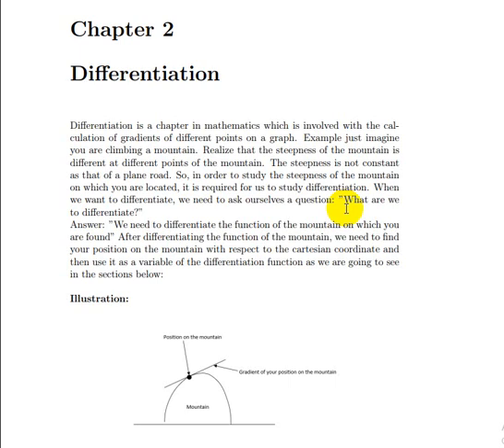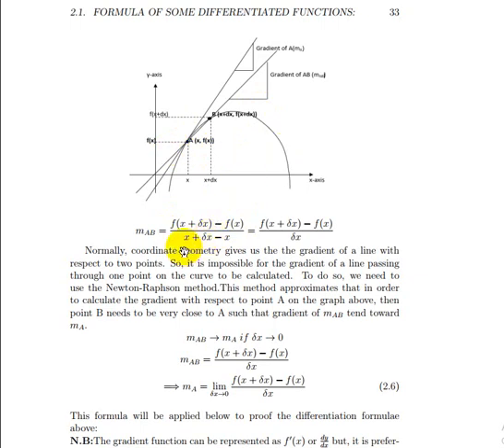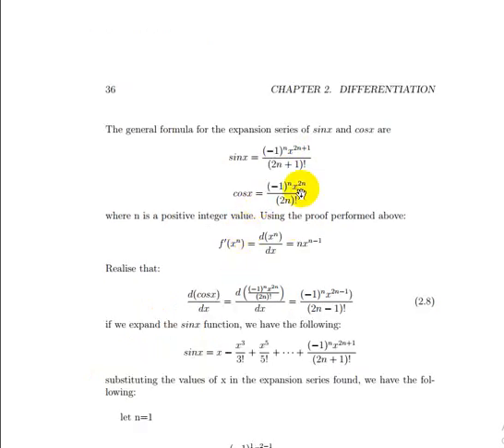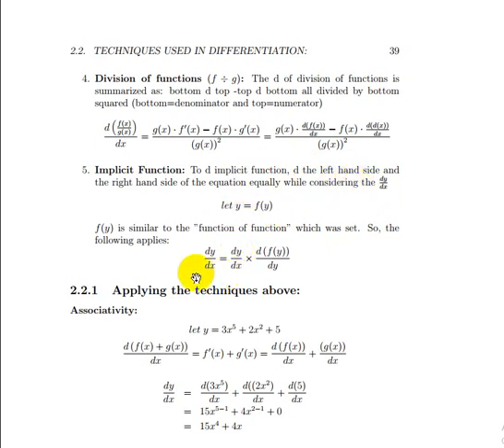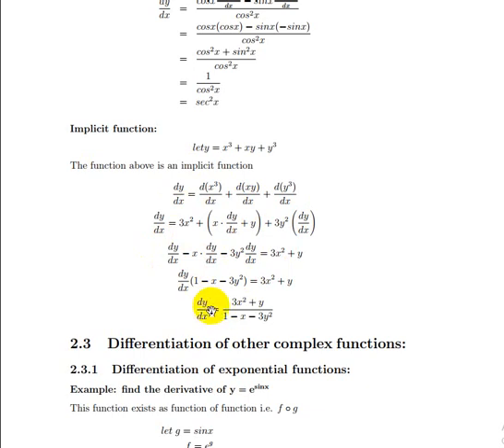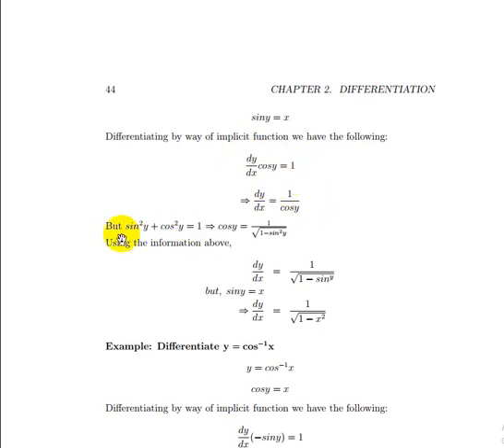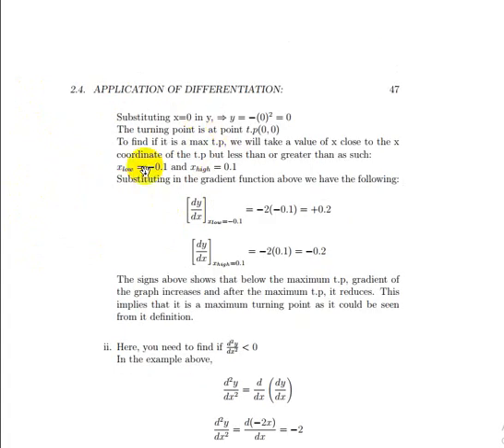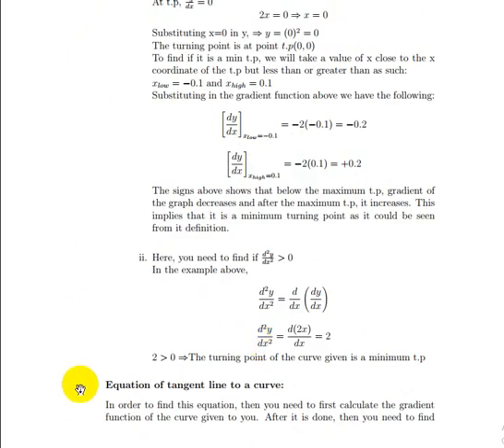Calculus: Differentiation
Learn how to find the derivative of any function you wish by learning this video for an hour. This tutorial gives you following:
1) Different methodologies involved in differentiation
2) How to apply the methodologies with examples
3) How to proof the functionality of the methodologies
4) Explain differentiation of complex function such as implicit function, parametric functions and others.
5) Application of differentiation in mathematics (to find turning points) and in physics (mechanics).